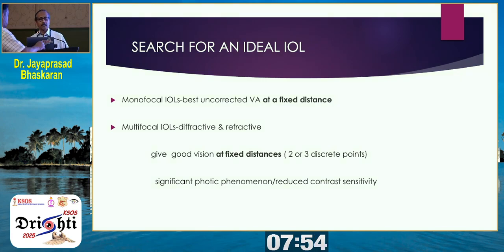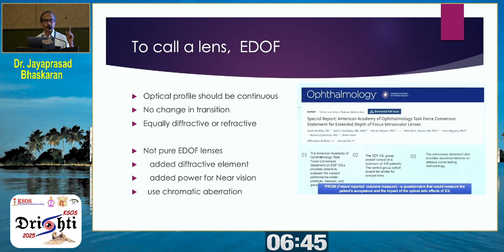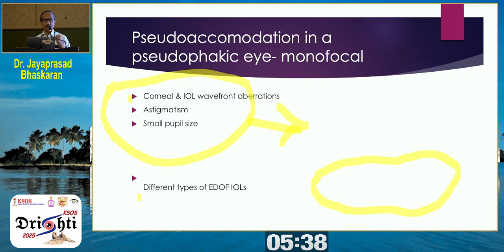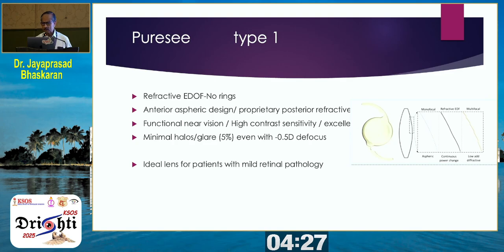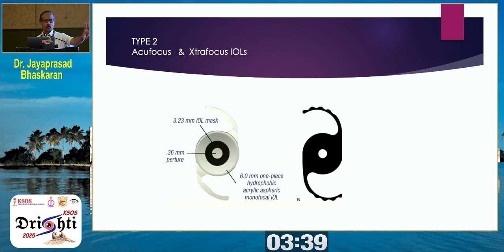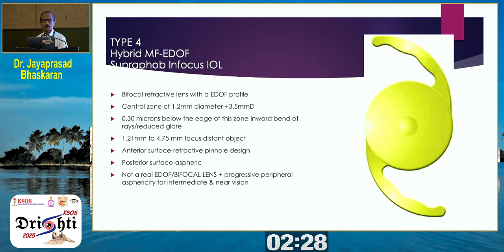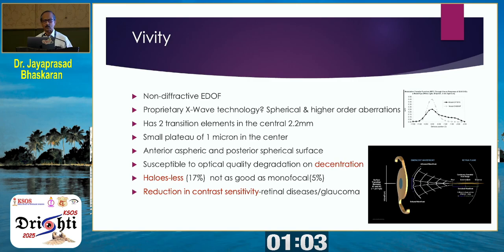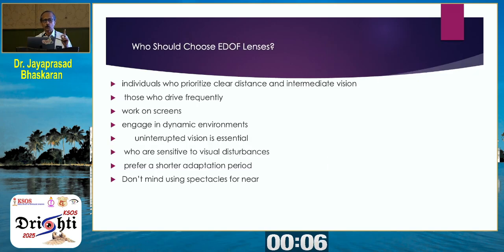KSOS 2025 IC13 T Dr Jayaprasad Bhaskaran EDOFs The stars on the block !